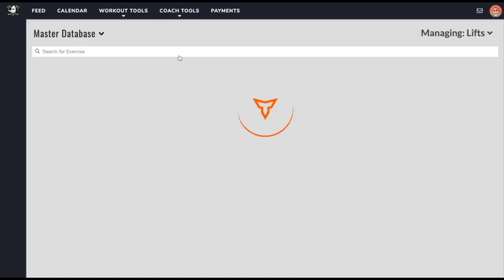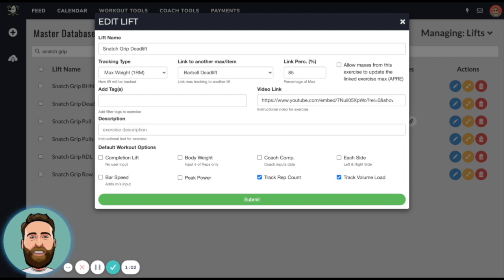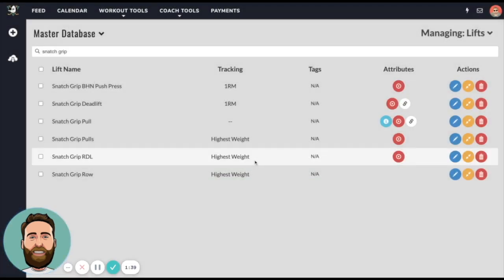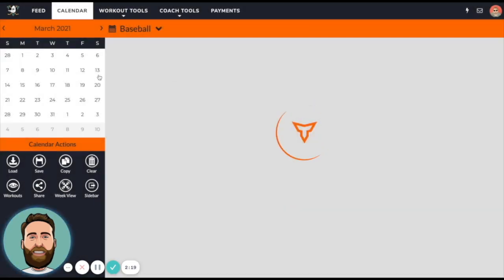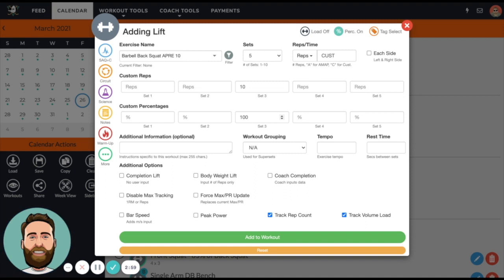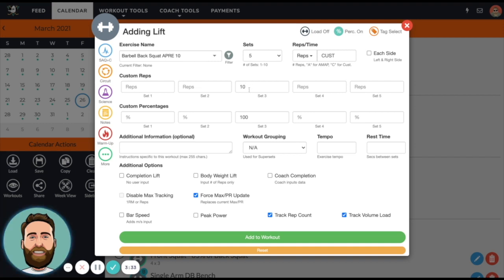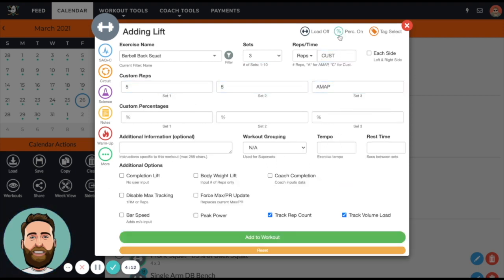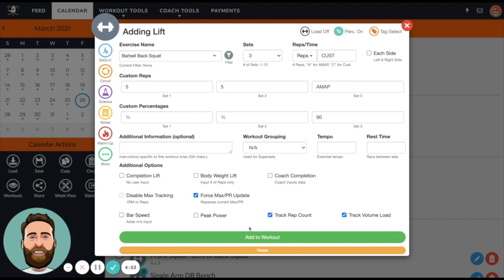How to Use the "Force Max" Button and APRE Programming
This video covers the "Force Max" button which forces a new predicted 1RM for a given training session. This is a vital part of using APRE Programming within TeamBuildr.